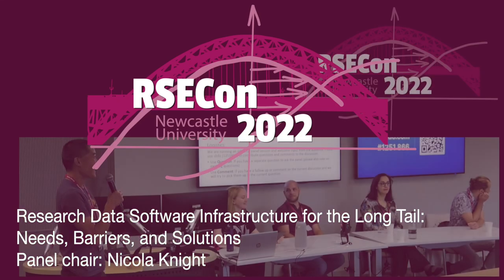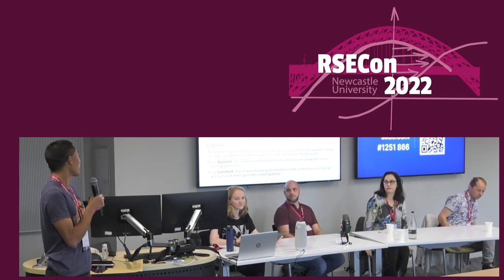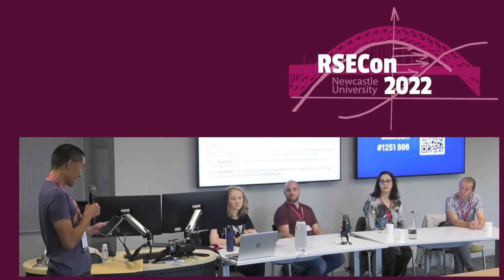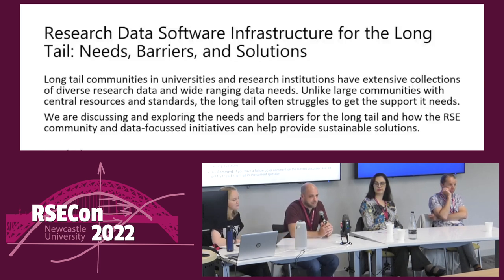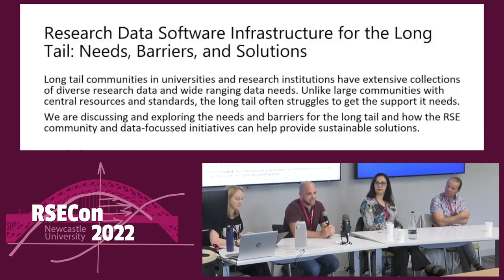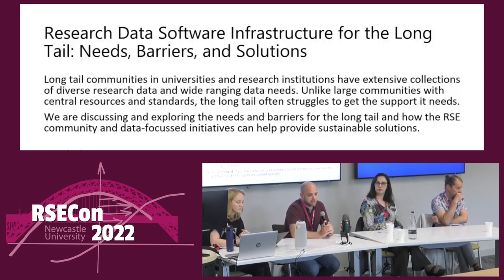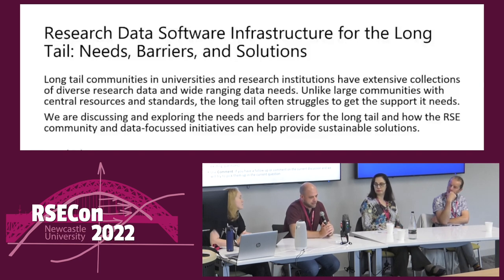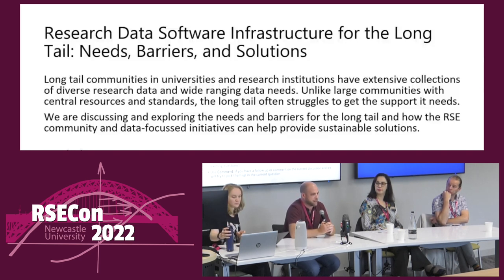RSECon2022 Panel: Research Data Software Infrastructure for the Long Tail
A panel from the Labs and Infrastructure parallel session at RSECon2022.

Full title: Research Data Software Infrastructure for the Long Tail: Needs, Barriers, and Solutions

Panel Chair: Nicola Knight

Abstract: The data needs of research are growing at previously unimaginable rates and the need for cooperation to provide the research data infrastructures has never been clearer. Data is not simply an output of research but subsequently becomes a driver of further discovery. Experiments, observations, computations and simulations all generate data. From simple manual annotations to complex simulations and terabytes of measurements from bespoke equipment, data flows are the very fabric of research, but are currently hampered by technical and social problems related to data discovery, access, integration, processing, curation and publication.

Long tail communities in universities and research institutions collectively have a wealth of relatively small and heterogeneous research datasets which are curated individually and often managed without adherence to particular research data standards. Unlike large communities, e.g. life and environmental sciences, where there are considerable centrally provided resources and standards, the long tail of research often lacks coherence and struggles to get the support it needs. These communities and the wider research they could empower are therefore failing to leverage the benefits that more coherent areas use to add value to their data and collections.

This session will explore the needs and barriers that exist for long tail communities in particular, and how the RSE community and data-focussed initiatives can join forces to provide them with sustainable solutions for data collection, storage, management, curation and exploitation.

0:00 Session chair introduction
0:20 Panel introduction
3:00 Panelist introductions
8:00 Specialist vs generalist RSEs
12:55 Types of data shared and consumed
26:35 Raising awareness of existing tools
30:15 Don’t make my job harder!
31:10 Should researchers curate their own data?
40:00 The future, RSEs, and long tail researchers
46:40 Comments on integration